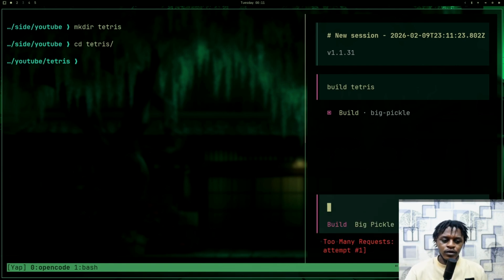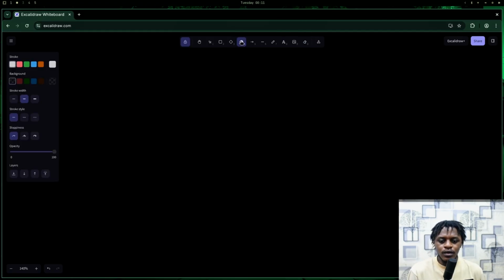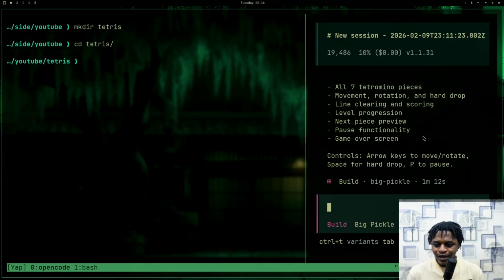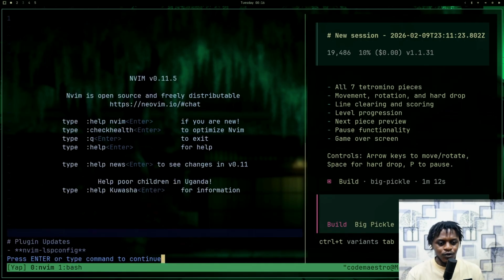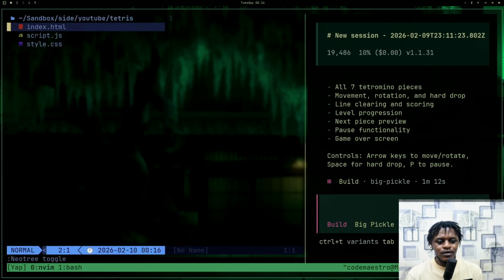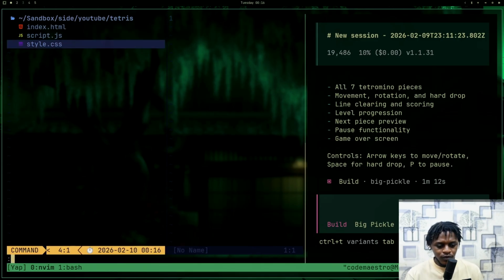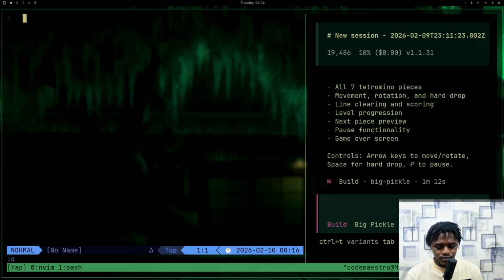Why Software Engineering is Harder Than Ever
Software engineering has always been challenging, but with AI changing the way we code, things are getting even more complicated. In this video, we dive into why AI is making software development harder, the hidden challenges developers face, and what this means for the future of programming.

Whether you’re a seasoned developer or just curious about the tech world, this video will give you insight into the AI revolution in software engineering.